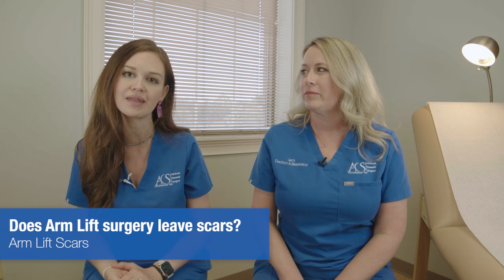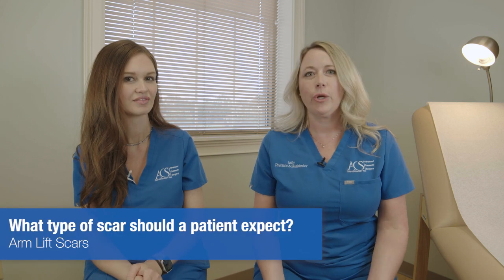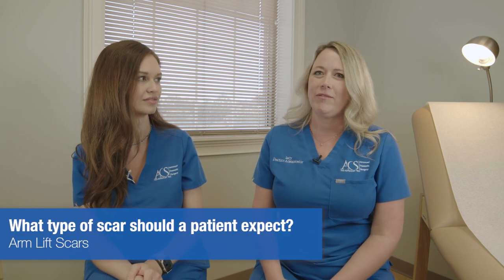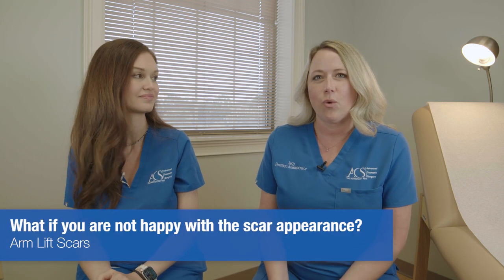Arm Lift Surgery Scars: Types, Location, How to Hide Them, Healing Time & More!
In this video, Laura Buchanan and Lacy Burnett from the Advanced Cosmetic Surgery team discuss the scar you should expect after arm lift surgery.

⏱️⏱️ Timestamps ⏱️⏱️
0:16 - Does arm lift surgery leave scars?
1:01 - What type of scar should be expected after army lift surgery?
2:10 - How long does it take for the scar to heal following arm lift surgery?
4:03 - Is arm lift surgery painful?
4:27 - How can you reduce scar tissue after arm lift surgery?
5:55 - Can I get a tattoo to cover arm lift surgery scars?
6:27 - What if I'm not happy with the appearance of my scar following arm lift surgery?

ADDITIONAL INFORMATION ON ARM LIFT SURGERY

Have a question about arm lift surgery or another cosmetic treatment? ▲